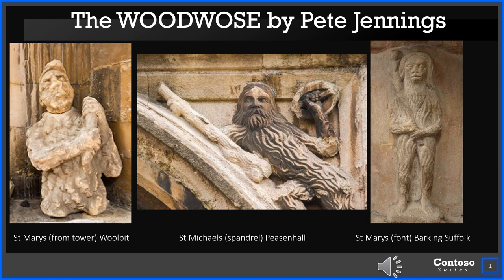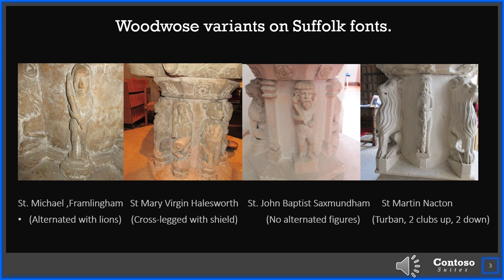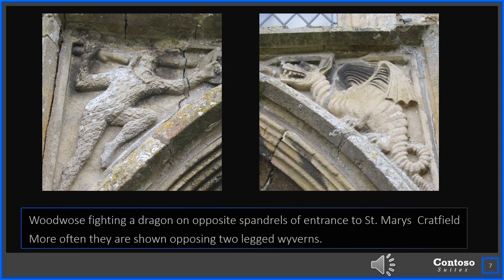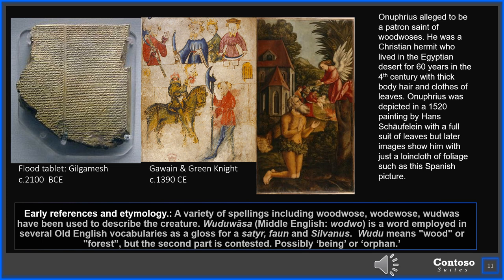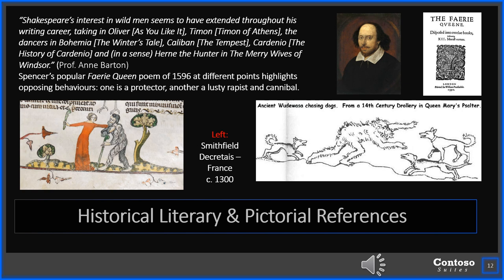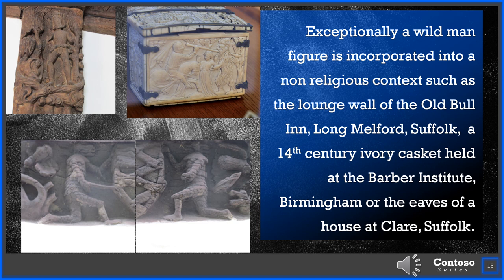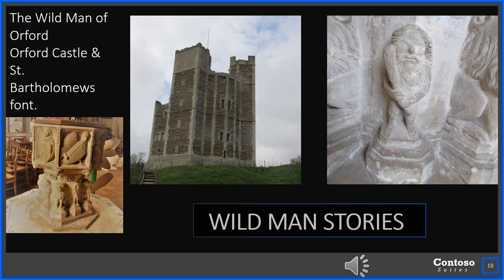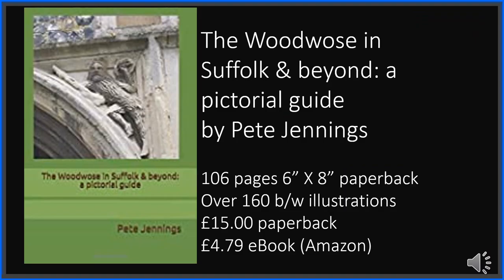The WOODWOSE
Full figured wild green men and women with clubs, fighting dragons and defending churches, mainly in East Anglia. Based upon the book by Pete Jennings "The Woodwose in Suffolk & beyond: a pictorial guide.'